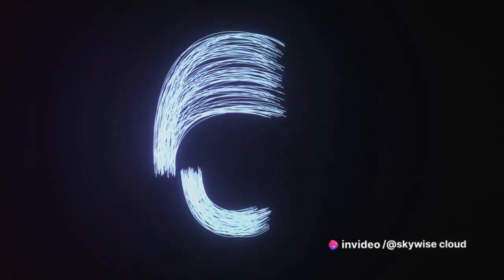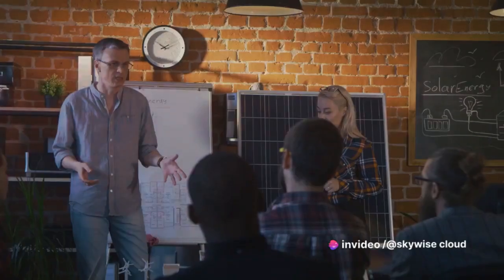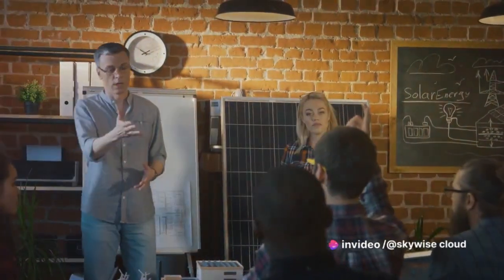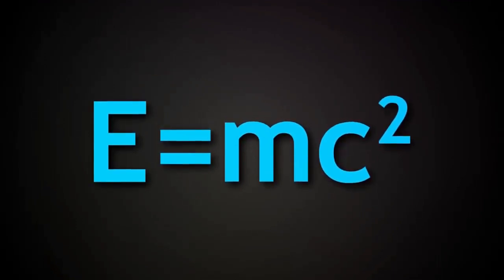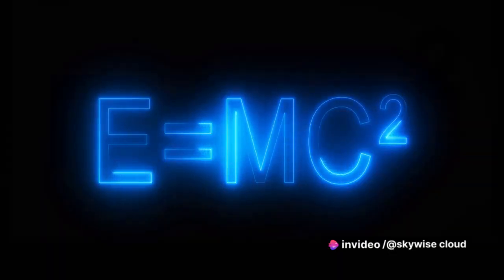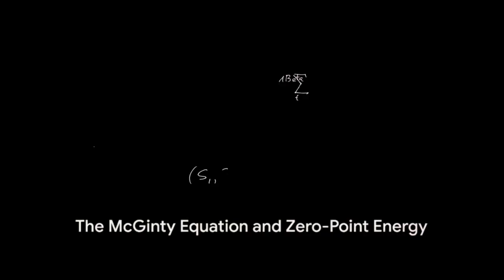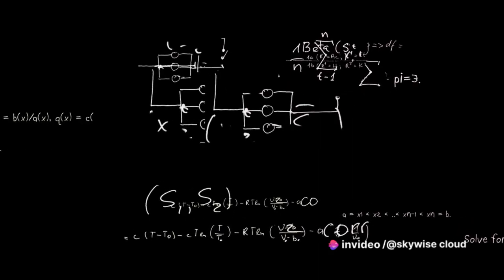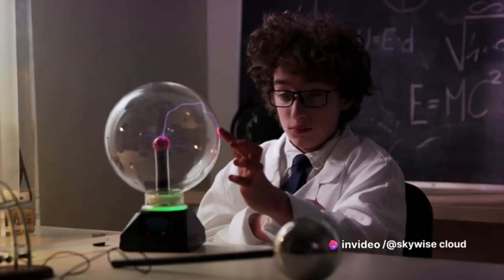Harnessing the Infinite: MEQ Zero Point Energy (ZPE) Solutions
Let's dive deep into the fascinating world of MEQ Zero Point Energy Solutions and explore the concept, its implications, advantages, challenges, and its potential to reshape our world.

Understanding Zero Point Energy (ZPE):

Zero Point Energy is a concept rooted in quantum mechanics. In classical physics, energy can reach absolute zero, indicating complete absence. However, in quantum mechanics, even in a vacuum where matter is absent, particles still possess a baseline energy. This residual energy arises from vacuum fluctuations, which are tiny, temporary changes in energy levels at specific points in space. These fluctuations make it clear that energy is not only present but also inherent to the very fabric of the universe.

The Role of the McGinty Equation (MEQ):

The McGinty Equation (MEQ) serves as a bridge between traditional quantum physics and the uncharted territory of Zero Point Energy. It introduces elements like fractal effects and gravitational influences into the equation to offer a more comprehensive understanding. Let's delve into the MEQ components:

Solution of free Quantum field theory (ΨQFT(x,t)): This component represents conventional quantum physics, providing a foundation for our understanding of particle behavior.

Fractal potential term (ΨFractal(x,t,D,m,q,s)): MEQ acknowledges the universe's intricate, self-similar patterns through fractals. These patterns can mirror the energy fluctuations found in vacuum fluctuations.

Gravity term (ΨGravity(x,t,G)): By including this term, MEQ recognizes that gravity's influence extends to the quantum level. It acknowledges the subtle but significant effects of gravity on energy distribution.

Practical Implications and Applications:

MEQ Zero Point Energy Solutions hold immense promise and potential applications:

Green Energy Generation: Harnessing Zero Point Energy could revolutionize power generation. It offers a cleaner, greener, and sustainable alternative to traditional energy sources, reducing carbon emissions and mitigating climate change.

Transportation: Imagine vehicles powered by the inexhaustible energy of the quantum field. This paradigm shift could lead to a transportation revolution, significantly reducing our dependence on fossil fuels and reducing pollution.

Advanced Materials: MEQ could enable the creation of materials with extraordinary properties. These materials could find applications in industries ranging from construction, where buildings become more resilient and energy-efficient, to electronics, where faster and more efficient components are developed.

Quantum Computing: With access to MEQ Zero Point Energy, we could leap into a new era of information processing. Quantum computing, powered by limitless energy, could solve complex problems that were previously insurmountable, transforming fields like cryptography, drug discovery, and artificial intelligence.

Advantages and Challenges:

MEQ Zero Point Energy Solutions come with a set of advantages and challenges:

Advantages:

Sustainability: Zero Point Energy is virtually inexhaustible and sustainable. It doesn't deplete over time, providing a constant and dependable energy source.

Reduced Carbon Footprint: Harnessing this energy source has the potential to significantly reduce carbon emissions associated with traditional energy production, addressing one of the most pressing global challenges.

Challenges:

Technical Complexity: Tapping into Zero Point Energy is a highly complex task, involving the manipulation of energy at the quantum level. This challenge requires advanced technologies and rigorous scientific research.

Ethical Considerations: The immense power associated with MEQ Zero Point Energy Solutions raises ethical considerations. As we gain the ability to manipulate fundamental forces of nature, it's crucial to use this power responsibly, avoiding unintended consequences and potential misuse.

The Future of MEQ Zero Point Energy Solutions:

The future is filled with possibilities. As we continue to refine our understanding of the MEQ and develop practical applications, we may be on the verge of a new energy era. Imagine a world where energy scarcity is a thing of the past, where economies thrive on clean, limitless power, and where technological advancements reshape industries and improve the quality of life.

MEQ Zero Point Energy Solutions offer a glimpse into this future—a future where the boundaries of what we believe are possible continue to expand, leading us toward a brighter, more sustainable world. As we explore, innovate, and overcome the challenges, we pave the way for a new energy paradigm that benefits us all.